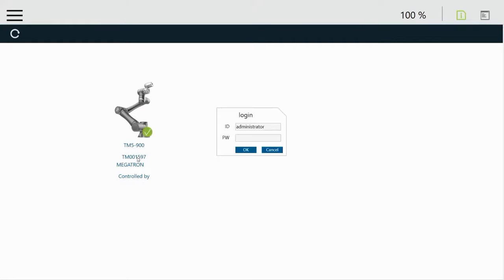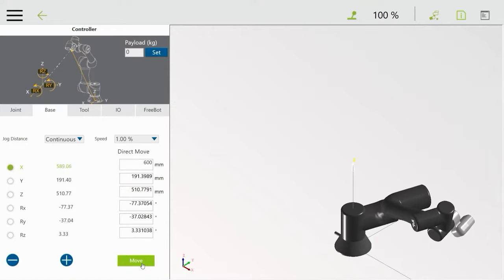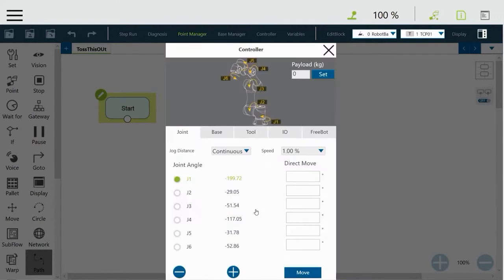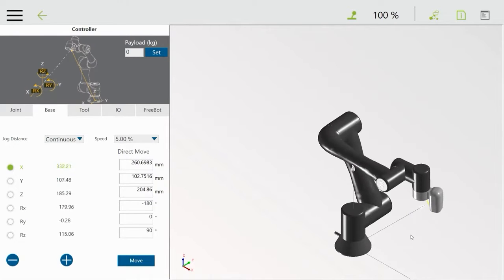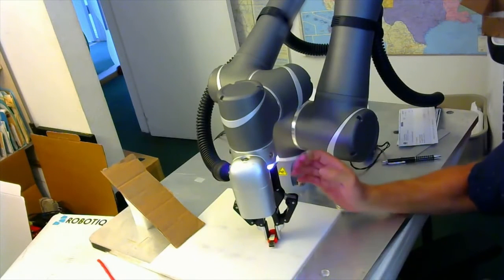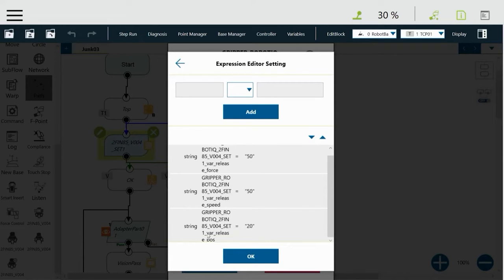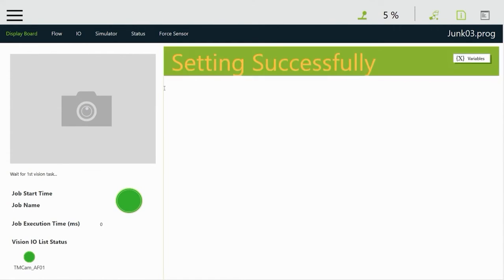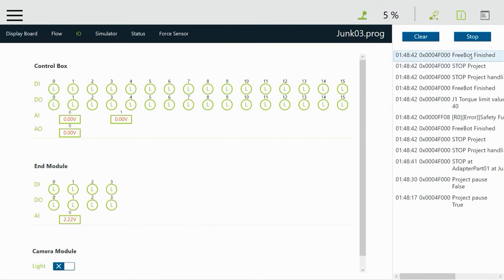TM Robot Series: Tips and Info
This video has a collection of tips for using the robot and the TMFlow programming software:

1. Connecting computer to TM Controller. 0:10
2. Using the "Controller" tool in TMFlow (multiple ways) 0:49
3. SCARA Mode and Aligning toolplate with the base 3:53
4. Adjusting positions easily 5:33
5. Robotiq gripper settings 8:07
6. Monitoring controller and program operation 10:34

If you have any questions or are just looking for some help, we're happy to discuss your application with you.